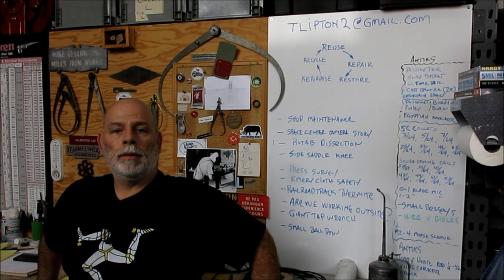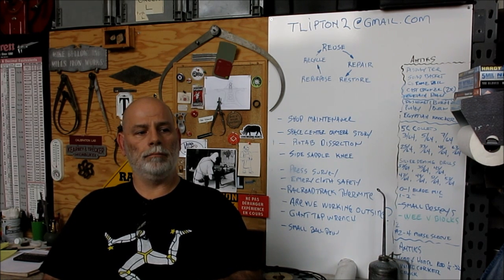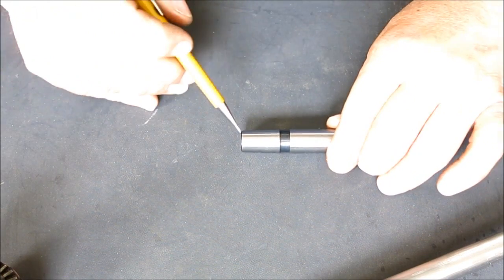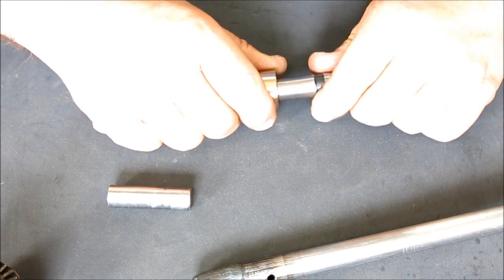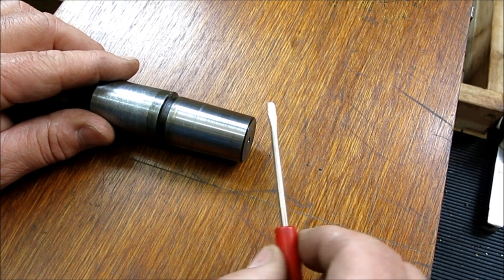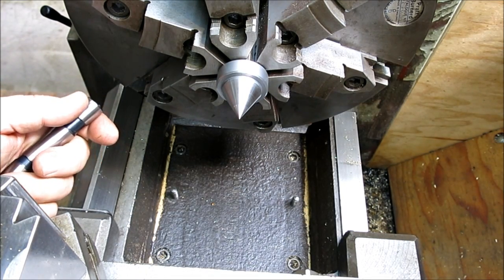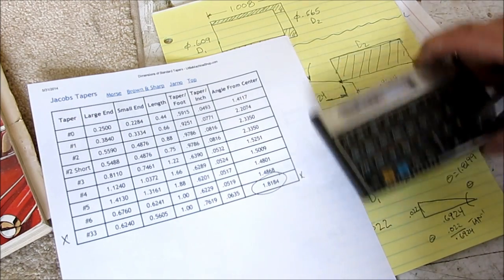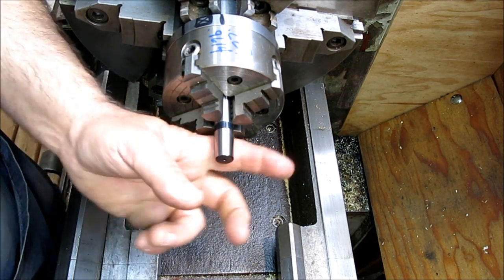Setting up and Cutting Short Machine Tapers Part 1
First episode of a multipart series on measuring and cutting short machine tapers with common toolroom machines and measuring instruments. These would be tapers similar to Jacobs, Morse, Jarno, Brown & Sharpe used to hold tools or tool holders in machine tools.